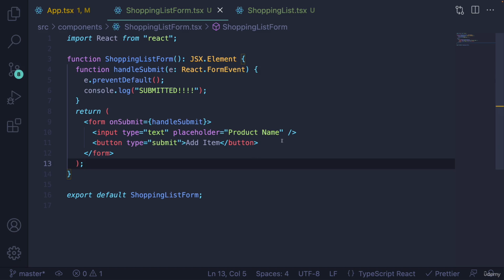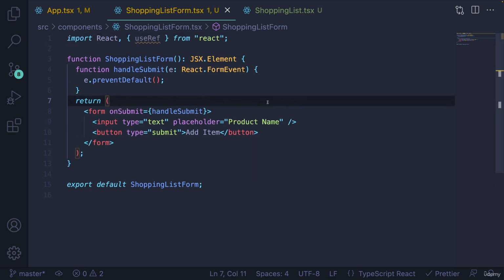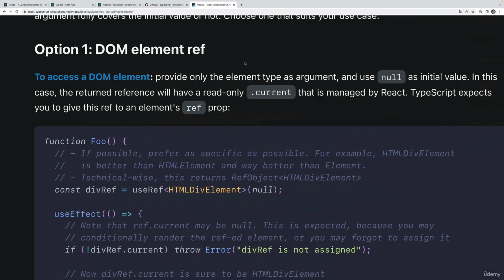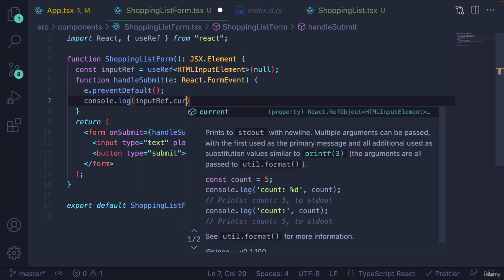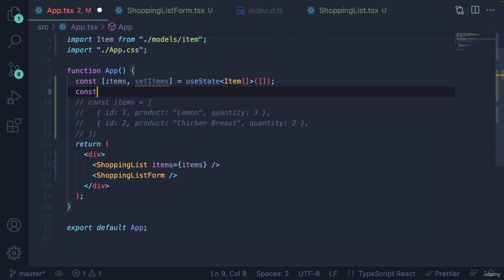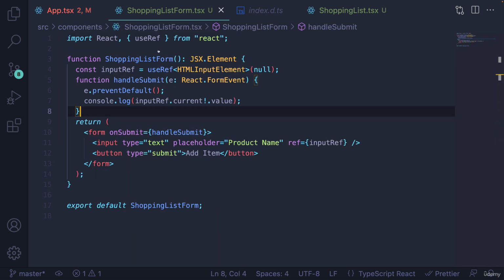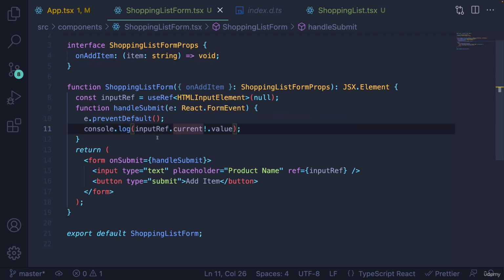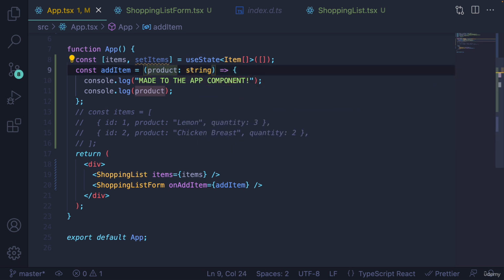19.10 useRef With TypeScript